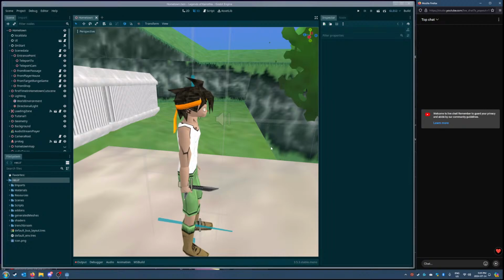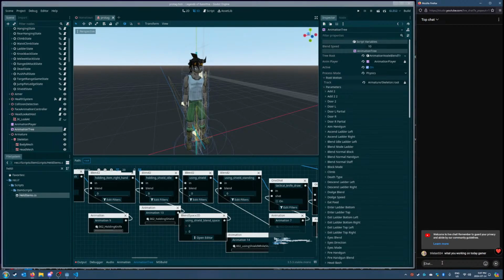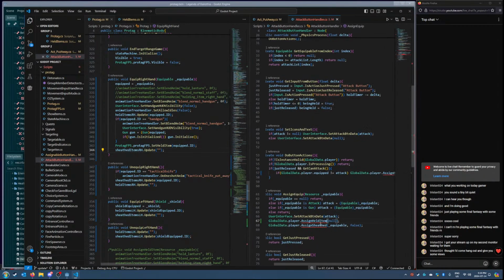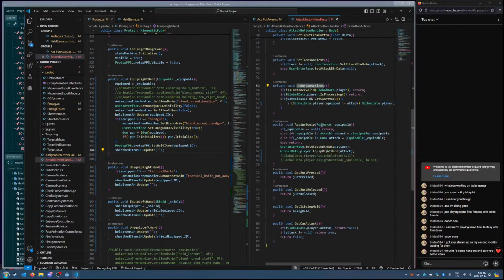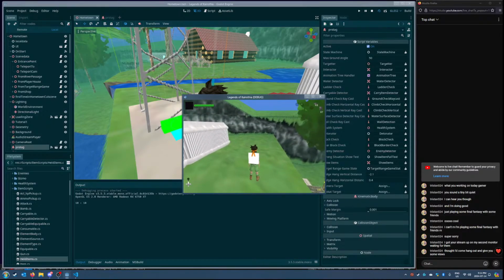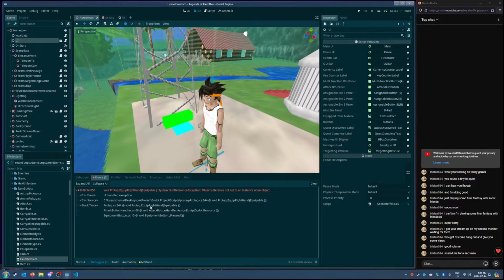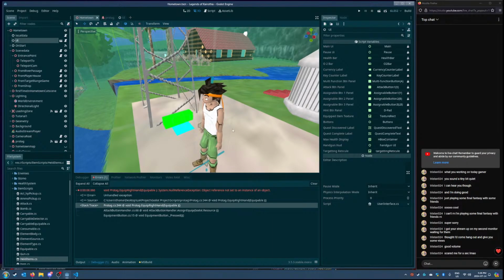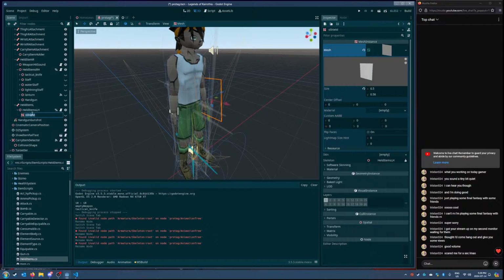Working on Project (LOK Project)